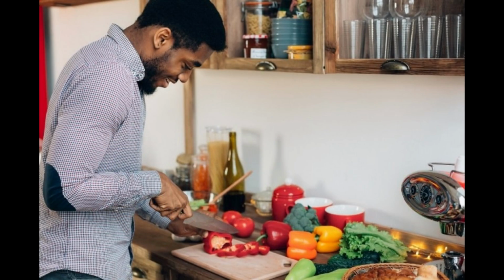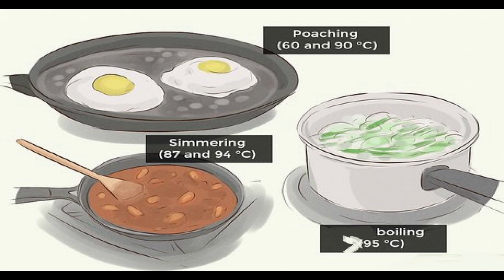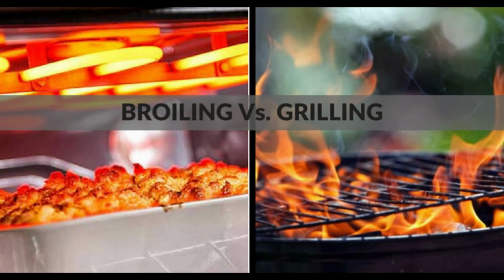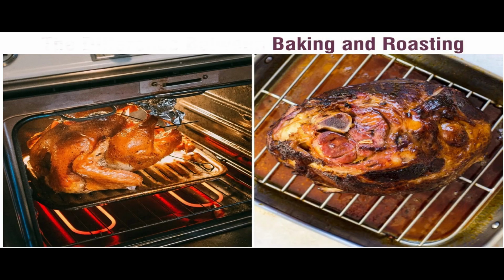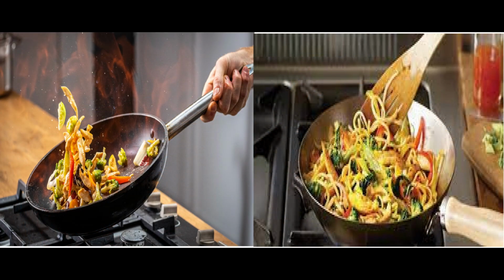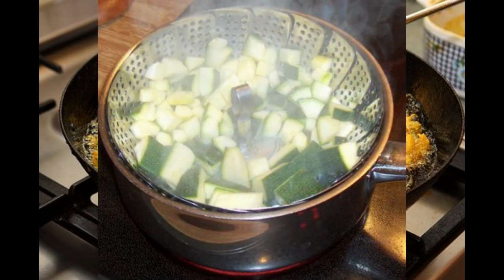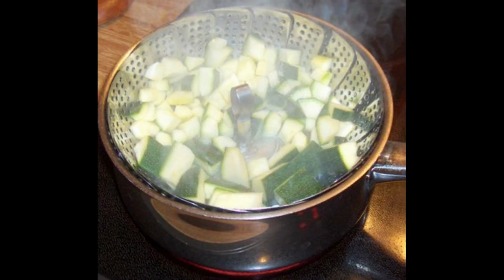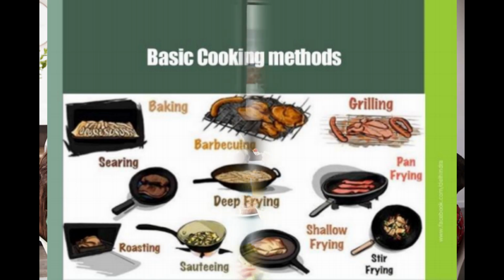Science fact- How Cooking Affects the Nutrient Content of Foods?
Hello everyone! In this video, I have a Science fact- How Cooking Affects the Nutrient Content of Foods? If you have science related questions, ask and get it rectified here... Think scientifically!!!